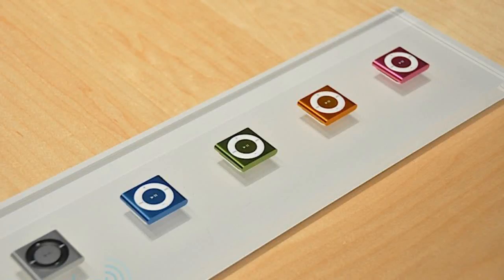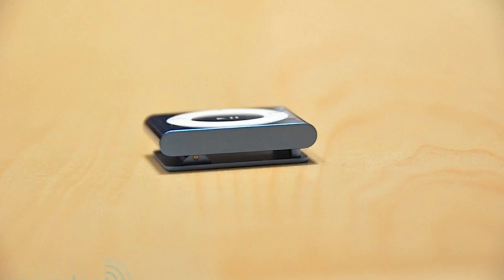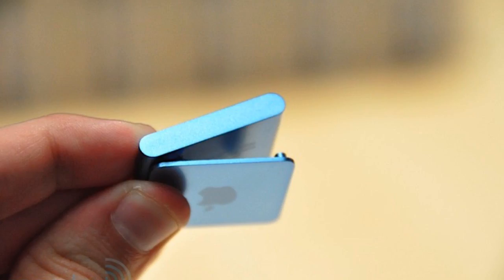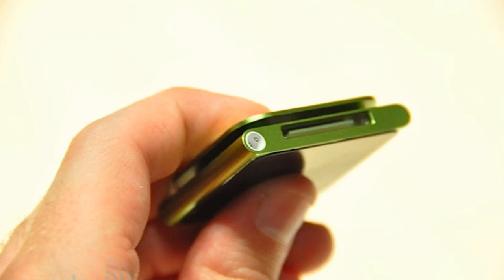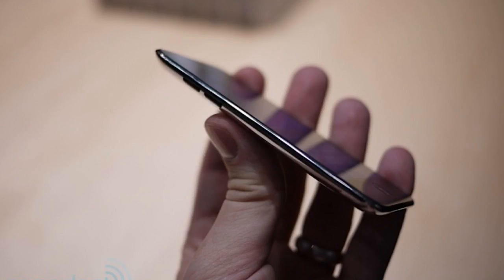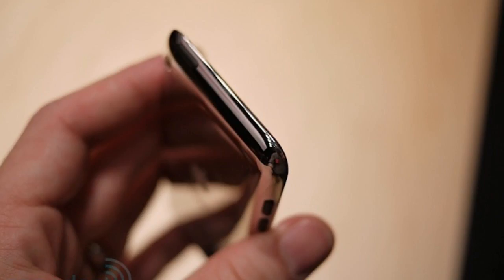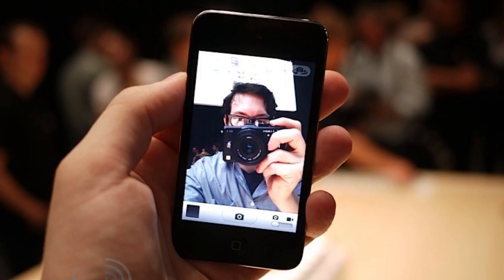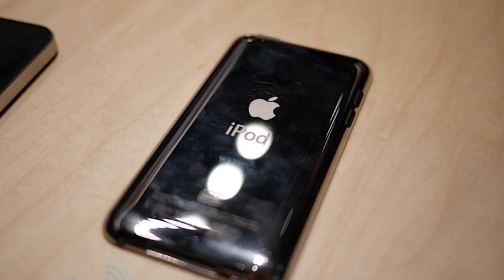NEW IPODS (TOUCH,NANO,SHUFFLE)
AWESOME